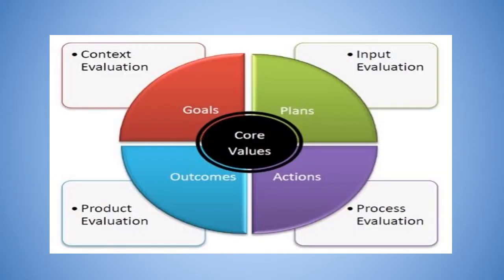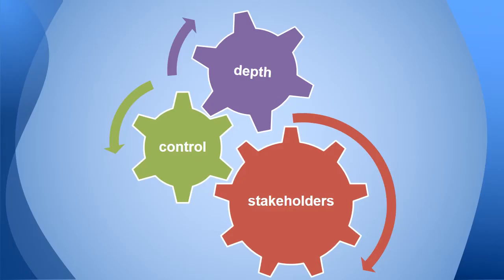Participant-Oriented Evaluation Tina, Susan, Nadine, Erica, Carolyn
This is our Pecha Kucha presentation about the participant-oriented approach to evaluation.